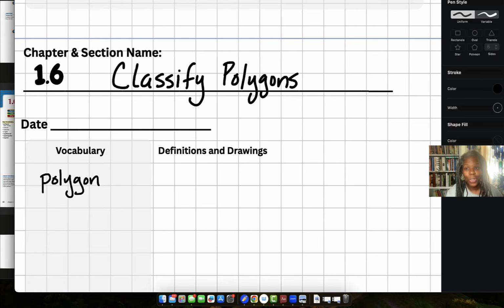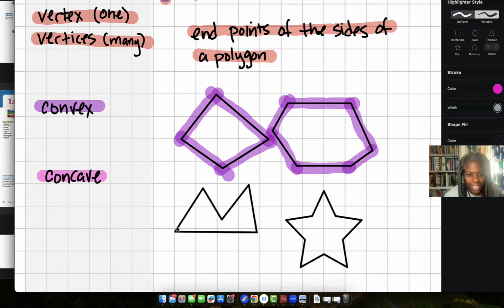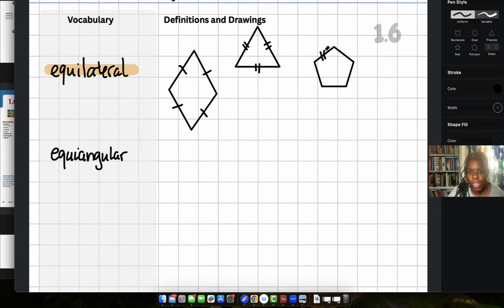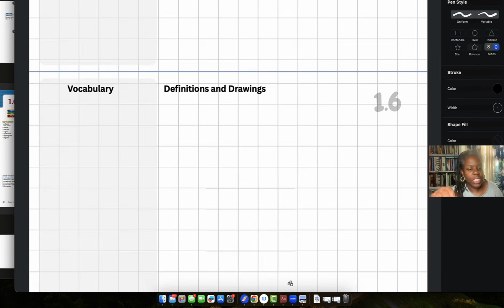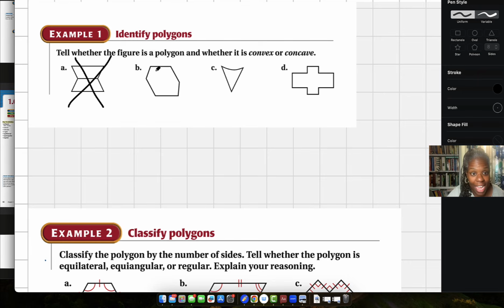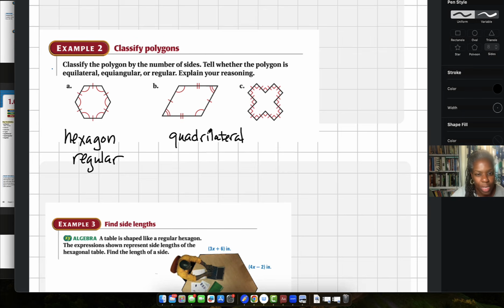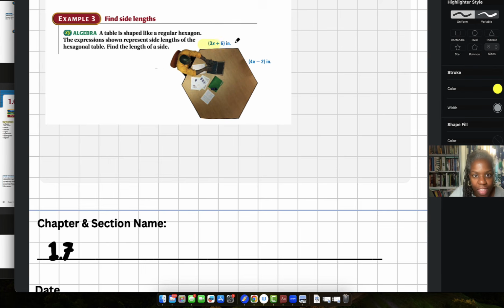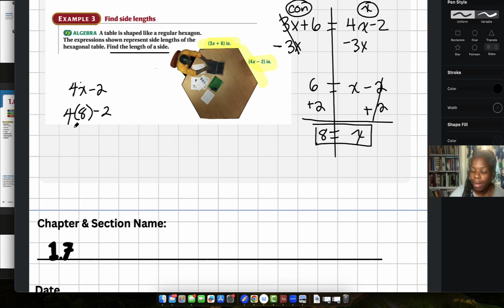Geo 1 6 Vocabulary and Examples